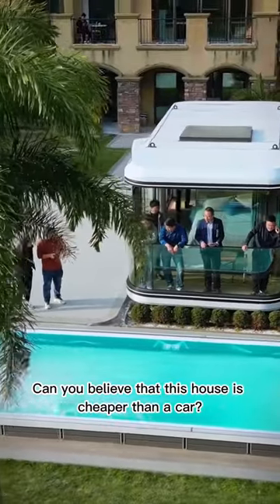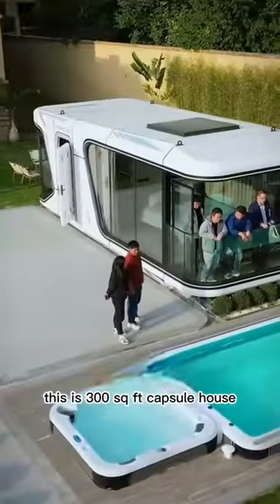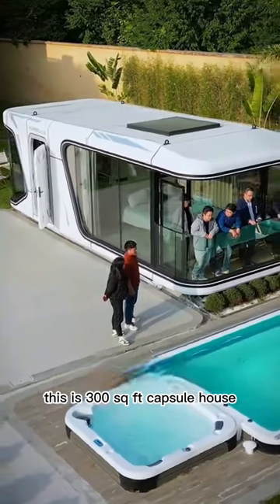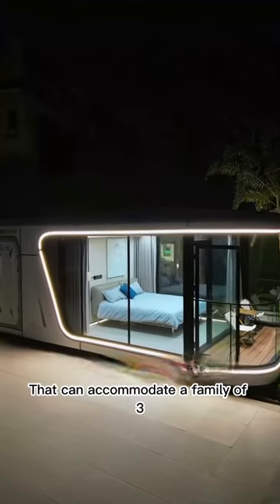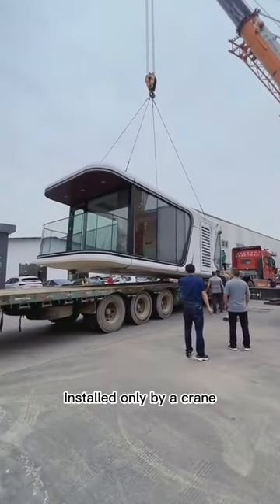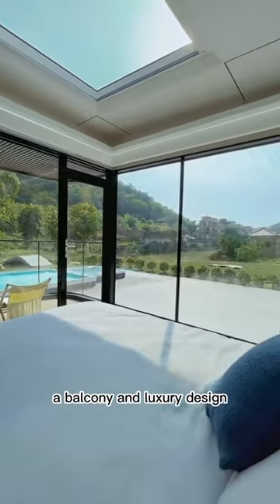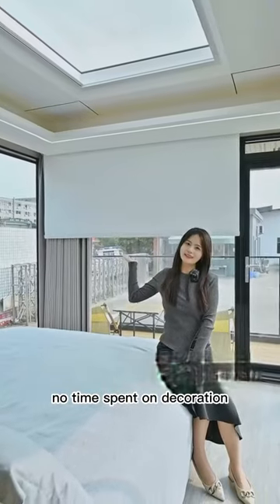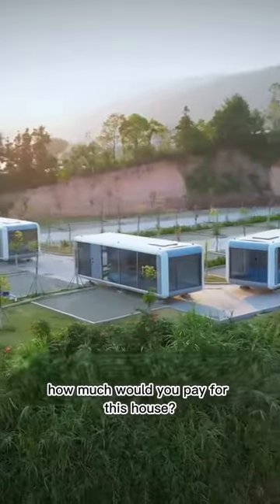Could you live in this capsule tiny house?